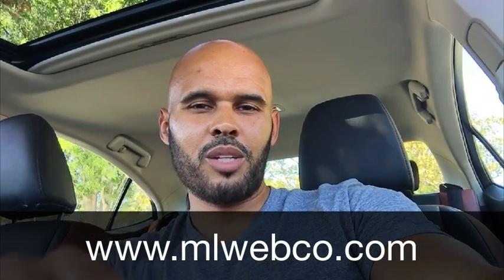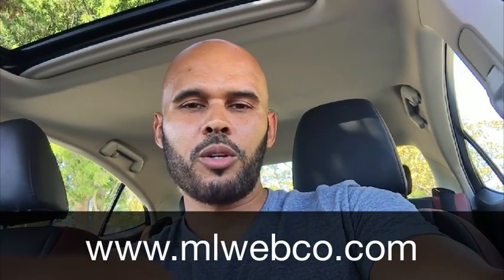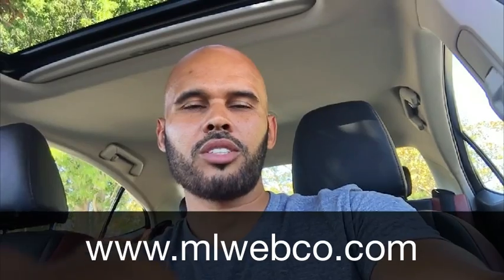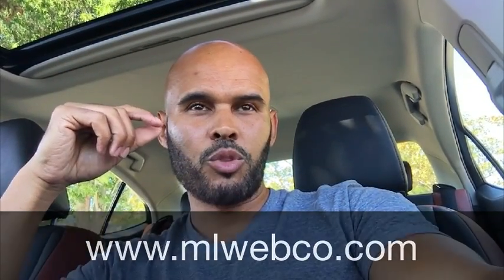My Thoughts on Webflow (all-in-one design platform)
- In this video I talk about Webflow, the design tool that allows anyone to build responsive websites without knowing/using any code.